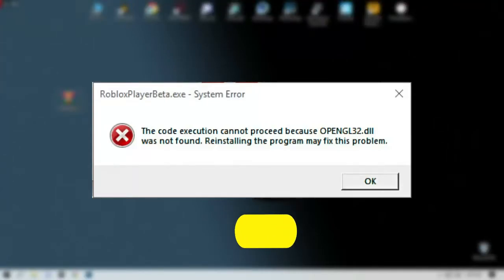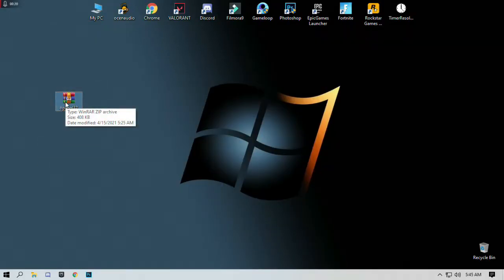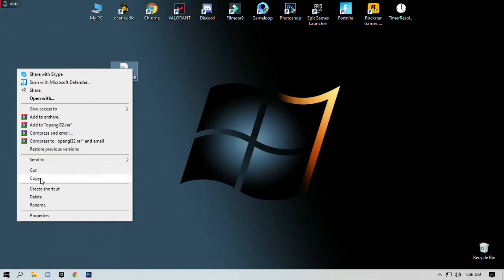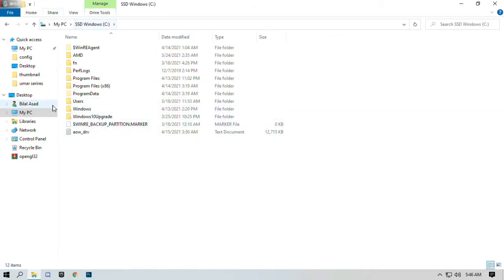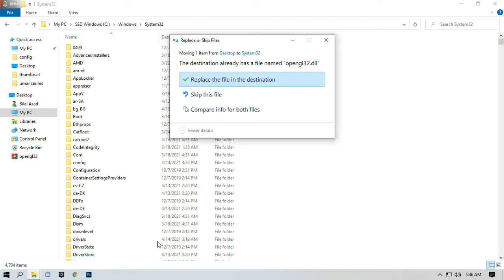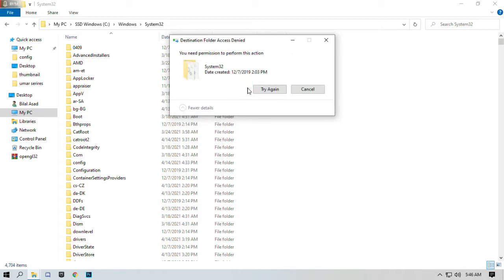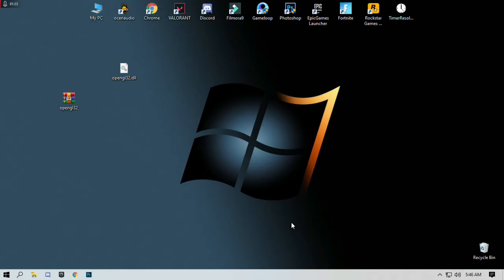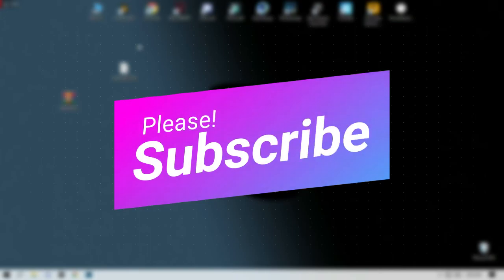opengl32.dll Error Fix /Valorant/Fortnite/Pubg games & Program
In this video i will show you guys how to fix opengl32.dll  is missing error don't miss any step watch till end. Thanks

RAM:   8 GB ddr3 1600 mhz
Windows: 10 pro 64 bit
GPU:   R9 270 2gb AMD Dataland
Moniter: 60 Hz
Power supply: 500 mw